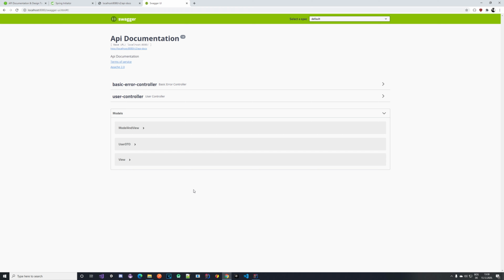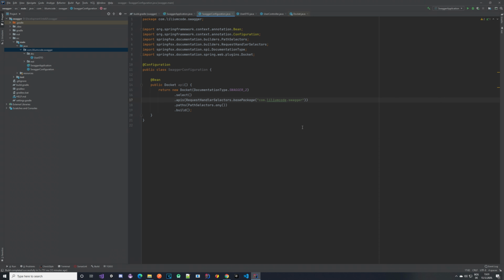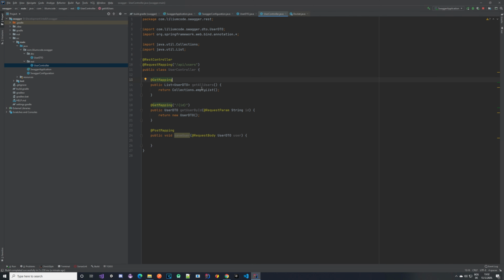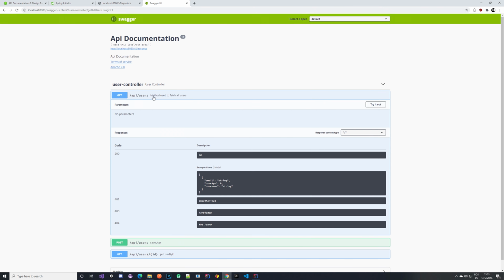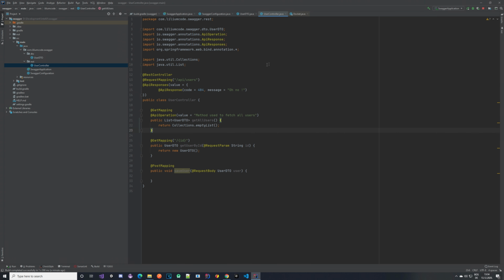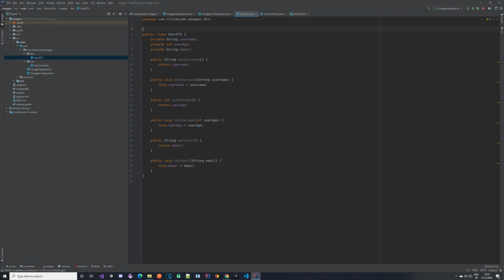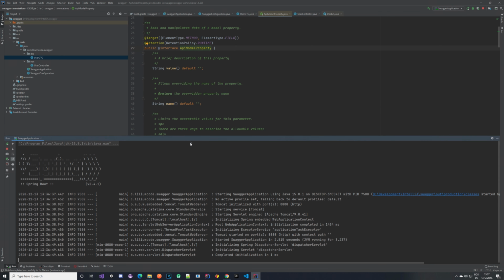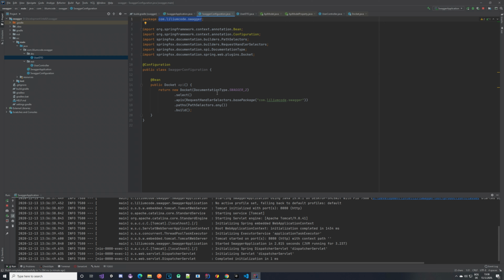Swagger API Documentation - Spring Boot - Part 2 - Customization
Using Swagger to generate you API documentation is a way to go if you are looking for an easy and simple thing. Generated documentation can be used in may ways, for example to make it easier for your frontend developer know what exactly can they expect from the backend and how does the API look like. Another useful case would be to have an easy overview of your API for your external partners.

What ever the case might be swagger is for you if you want clean and nice API documentation.